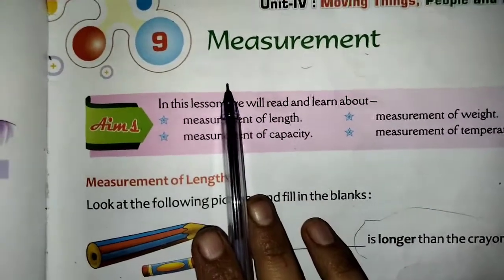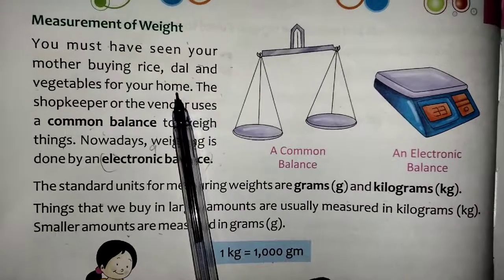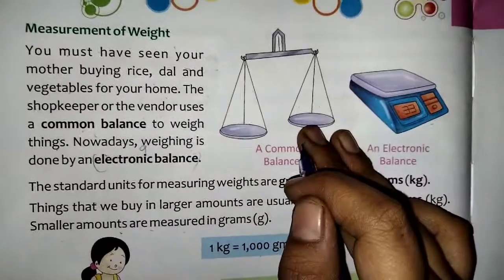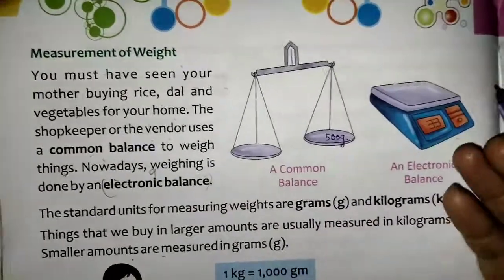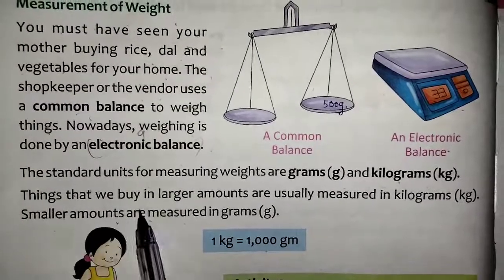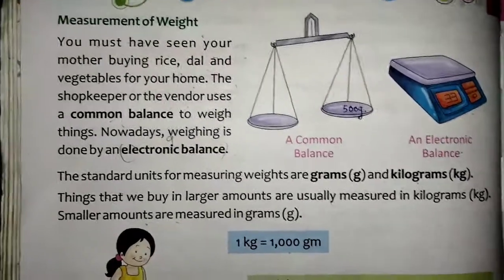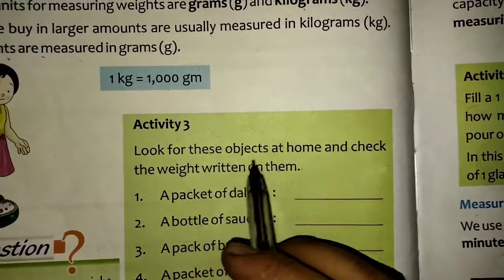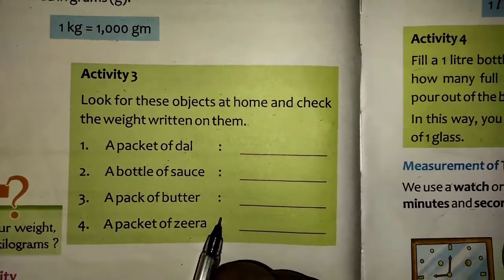Class III science lesson no 9 measurements